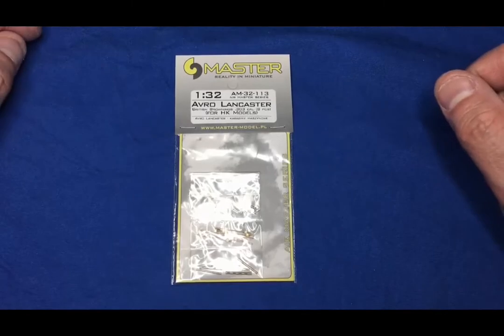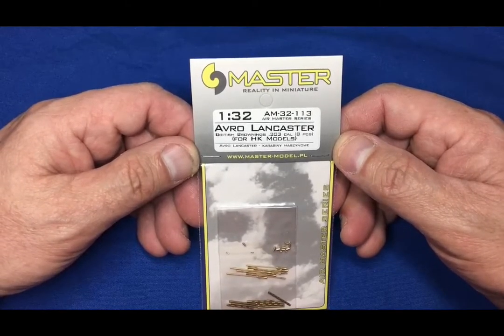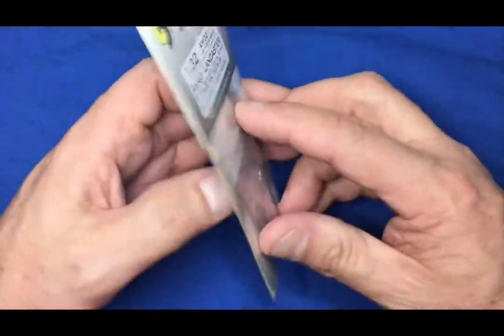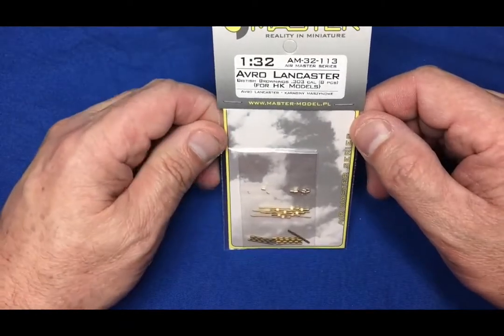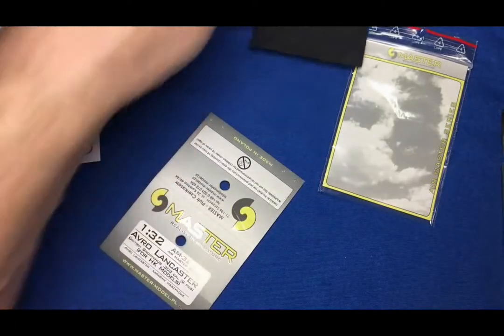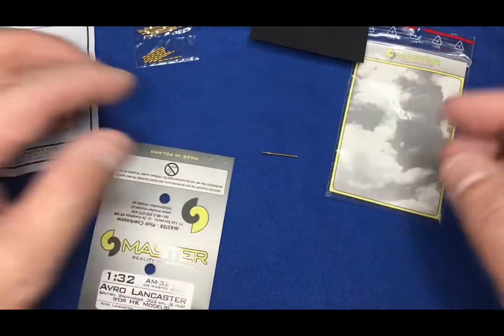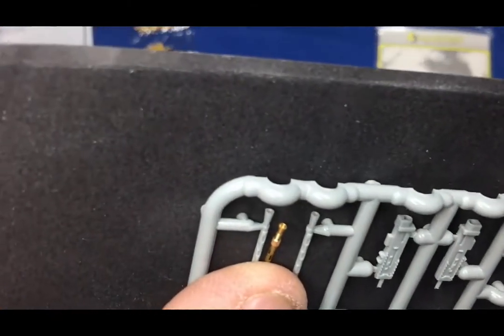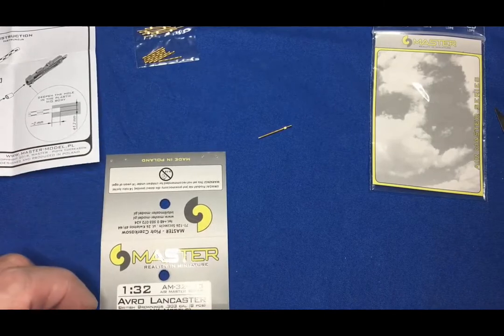HK Models 1/32 Lancaster upgrades. Master .303 Machine Gun Barrels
What's in the bag?? A look over the beautiful Master Model machine gun barrel set for the HK Models 1/32 Lancaster.